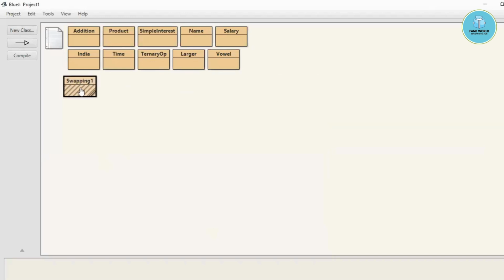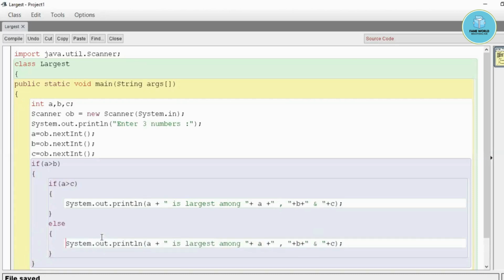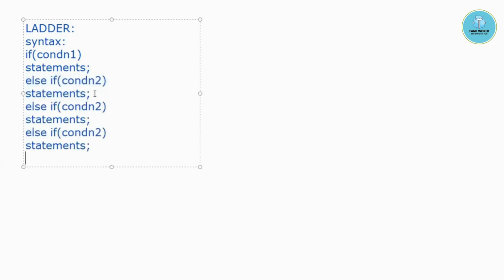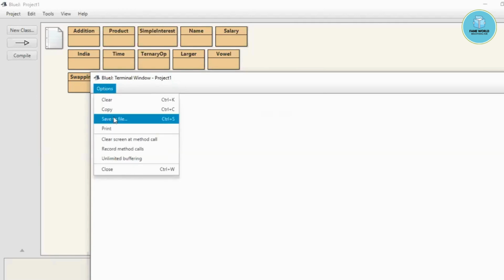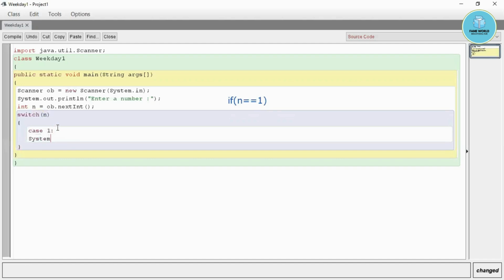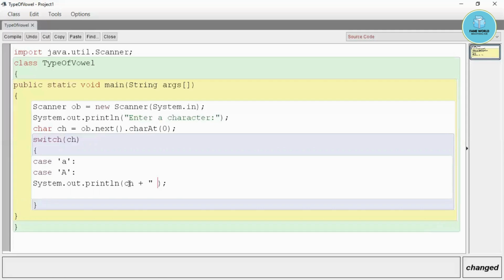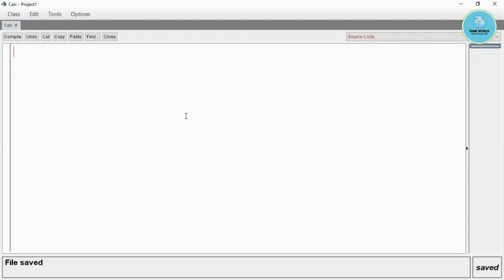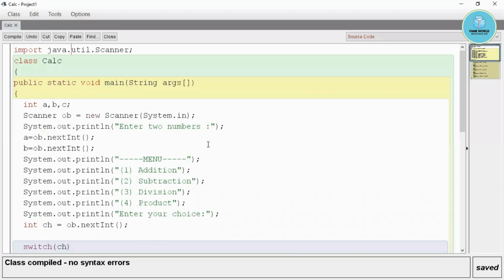Lecture - 8 Java Programming | Full Course | Class 9th , 10th , 11th , 12th@FameWorldEducationalHub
Concepts Covered In This Video -                                                                              - Swapping Using Third Variable Program                                                                    - Control Statements                                                                                                       - Largest Among Three Numbers Program                                                            - - Nested If-else Program                                                                                                                                                                                               - Concept and Program Of If-else Ladder                                                                     - Switch Case Concept & Program                                                                             - Weekday program using If-else ladder                                                                     - Weekday program using switch case                                                                      - Vowel Consonant Program                                                                                             -Type Of Vowel Concept and Program                                                                           - Menu Driven Calculator Using Switch Case